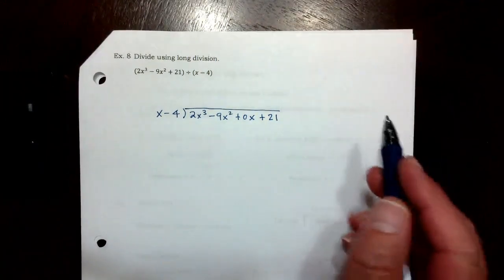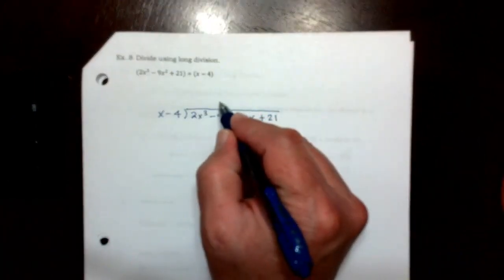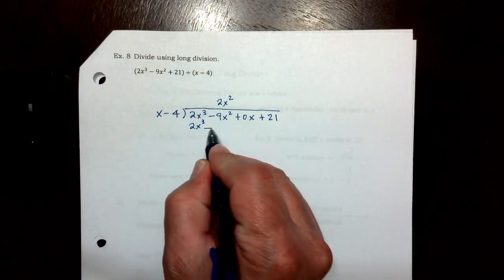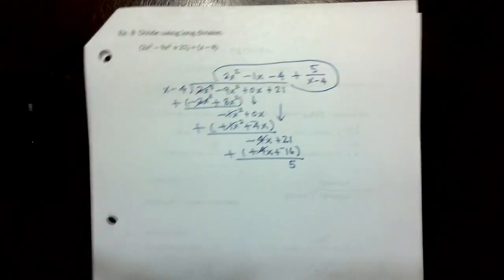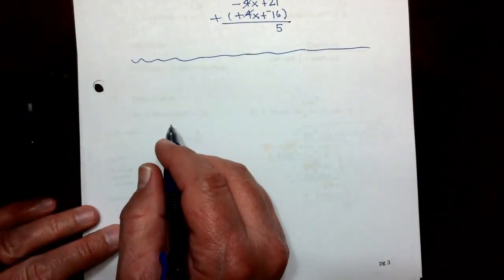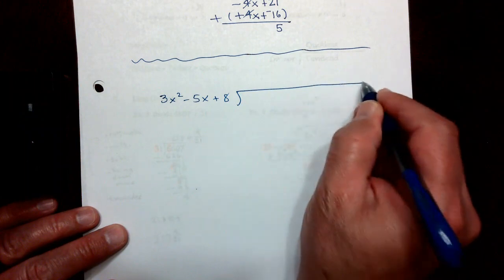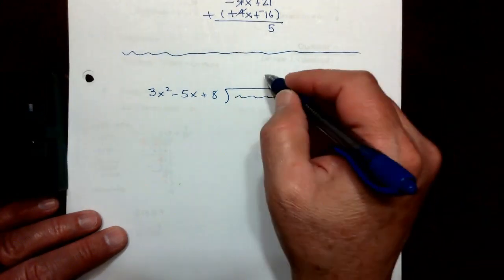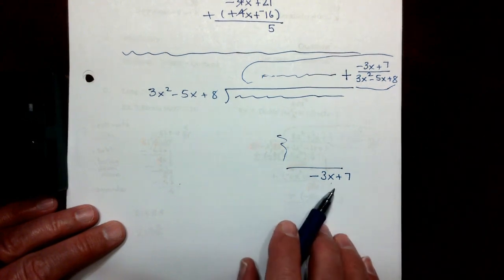Alg 2 Notes 3.4A pg 3